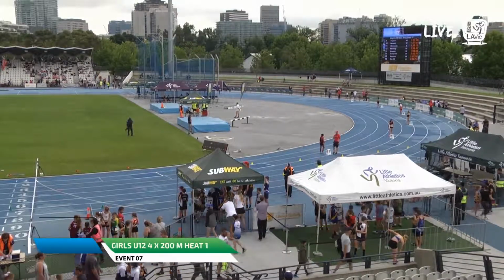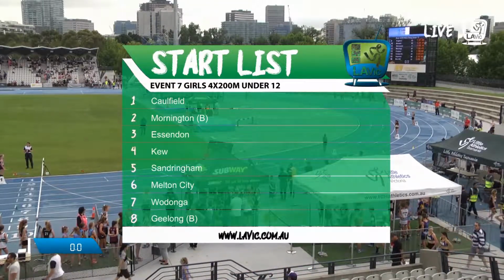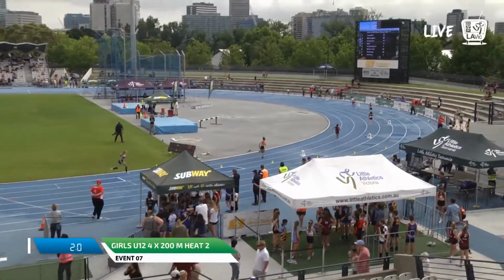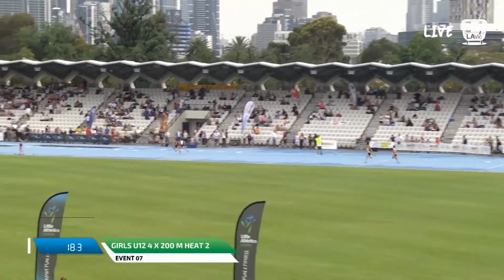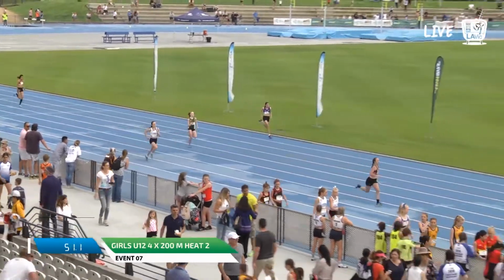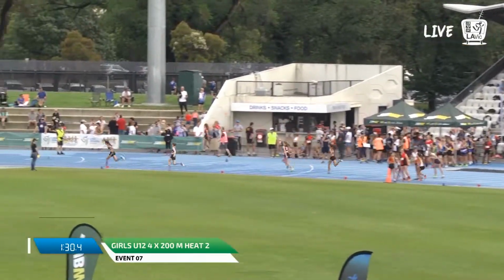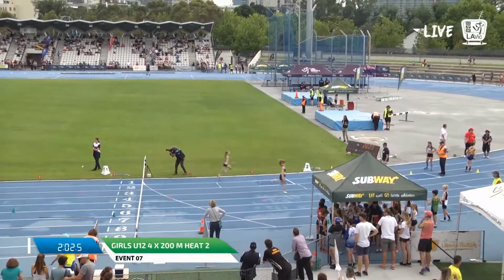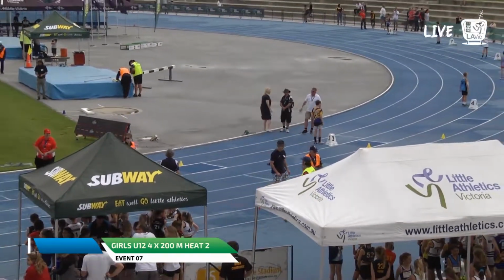Girls U12 4 x 200m Heat 2 - 2018 SUBWAY State Relay Championships // LAVicTV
Girls U12 4 x 200m Heat 2

All race footage is unofficial and is for promotional and marketing purposes only.